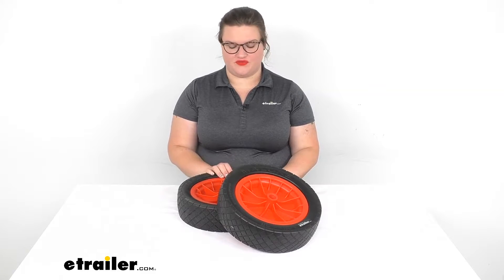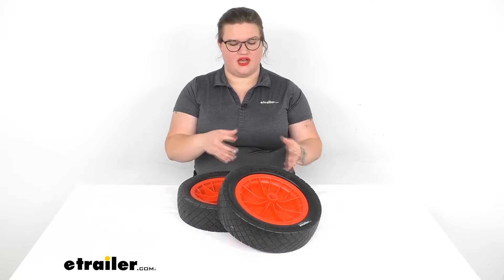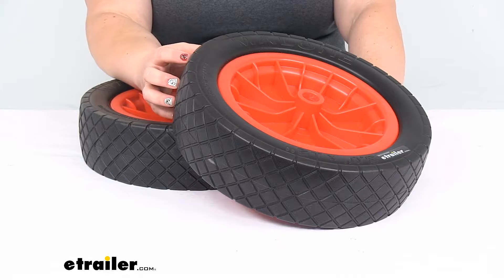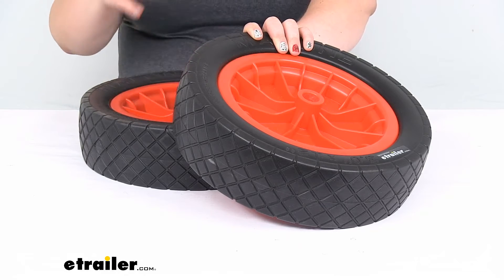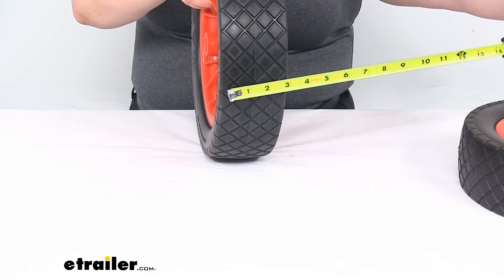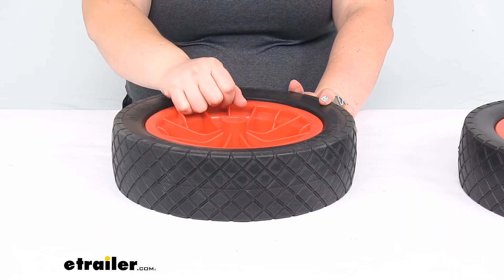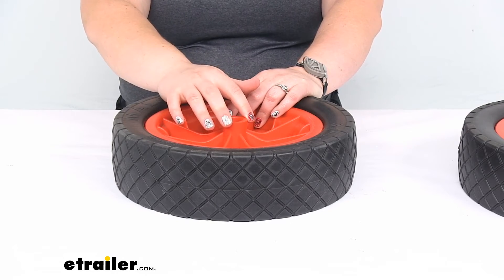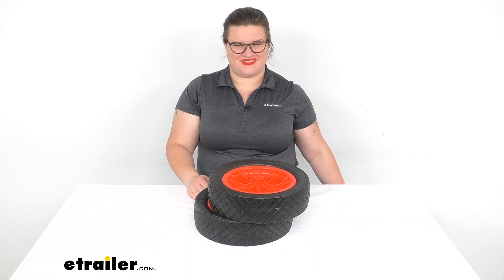etrailer | Detailed Breakdown of the Replacement No Flat Wheels for Malone WideTrak Kayak/Canoe Cart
Ellen:                                                 Hey everyone. I'm Ellen here at etrailer.com and we're going to be taking a quick look at the Replacement Never-Go-Flat Wheels for your Malone Kayak Cart. So if you maybe want to upgrade your cart that had the beach style wheels, or you just want to replace some wheels that got lost or damaged, this is going to be a great way to do it. It's going to come with two wheels. So, let's take a closer look at them and talk about some of the features of these guys.So, as the name suggests, they are no-flat wheels, they're a pneumatic wheel so you never have to worry about getting a flat tire and they're going to work well over any kind of terrain. They're best suited for harder ground.

If you want to go on sand or really loose ground, that's where the beach wheels would come in handy.Those are also available here at etrailer.com, but these guys are going to go really well over everything else. You can still use them on a sand or gravel. It's just that they might dig in a little bit more, especially if you've got a really heavy kayak, or you've got it really loaded down with gear.I'm going to just focus on one of these. So both wheels are the same. They have a 12 inch diameter and they're three inches wide at the edge there.

Pretty easy to get installed. They should just slide over the end of your axle and then be secured with that pin, or that snap ring that goes over to hold them in place. So, pretty easy to switch them out and get rolling again.So these can be used for the wide track Malone Cart. You can also use these for the AT or the ATB, and you can use it also for the SNSB as well. That's pretty much all there is to it for our look at the Replacement No-Flat Wheels from Malone.

I hope this has been helpful in deciding if these are going to be the right fit for you. Again, they should be really great for just about any kind of terrain to haul that kayak or canoe down to the water.